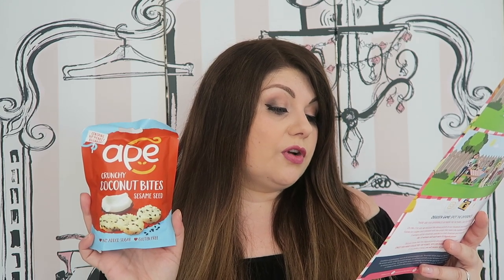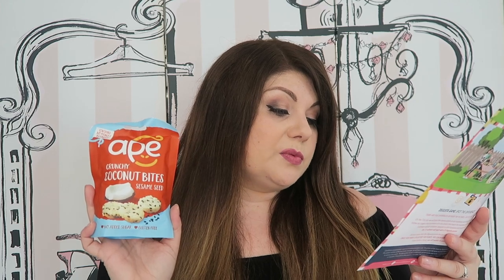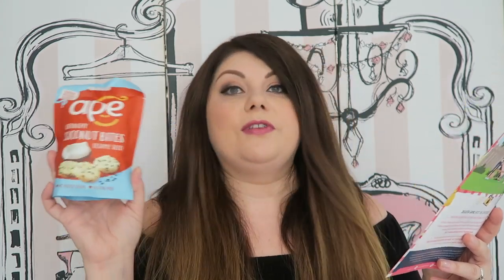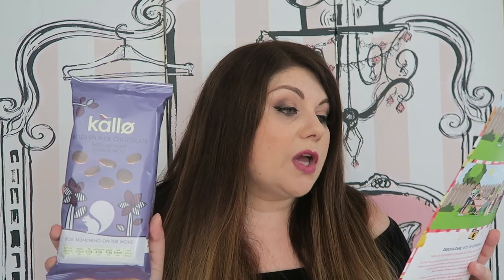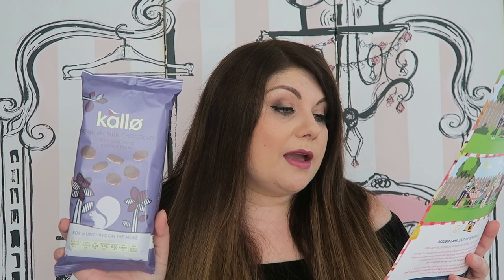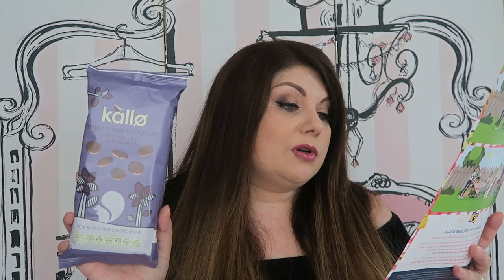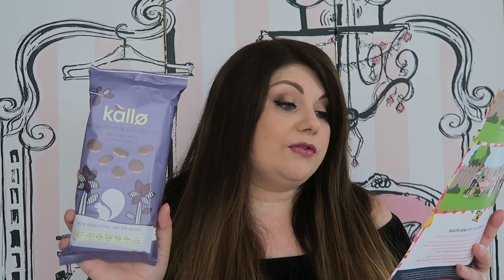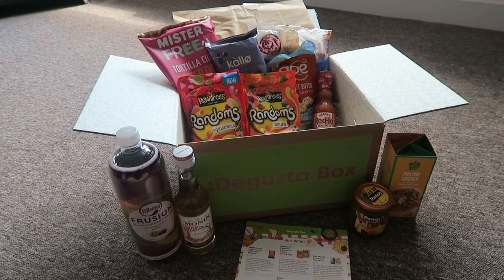Degusta Box July 2019 | Monthly subscription unboxing | Victoria in Detail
AD:GIFTED Degusta box is a monthly subscription box with 10 - 15 surprise snacks and food items to enjoy, often including vegan and dairy free items. Check out the contents of the June 2019 box! This is a PR box which was kindly gifted to me by Degusta box, all thoughts and opinions remain my own.